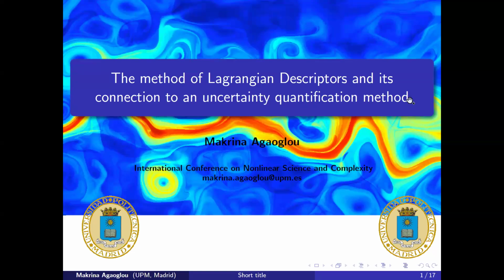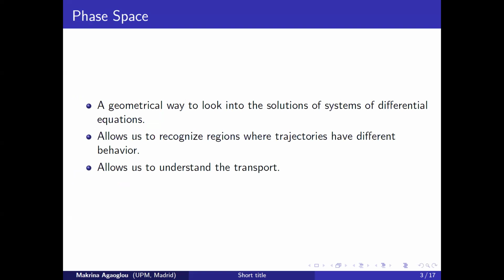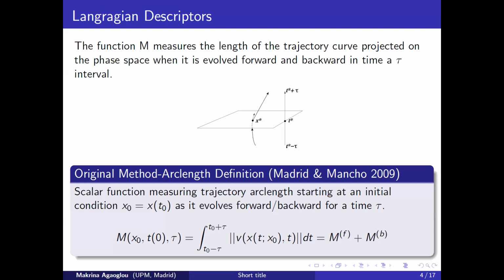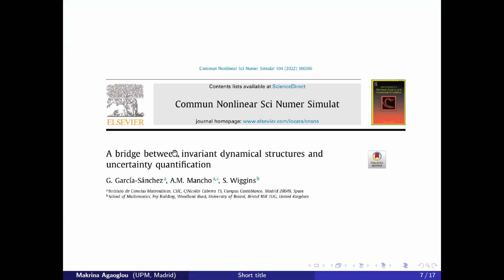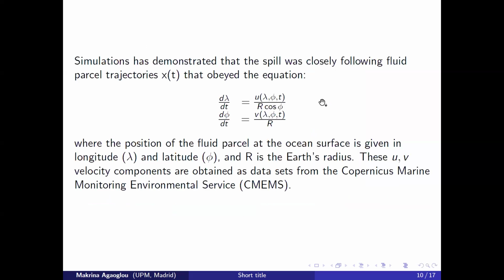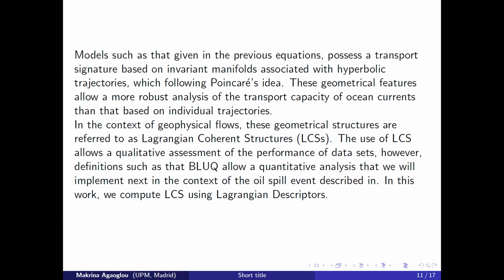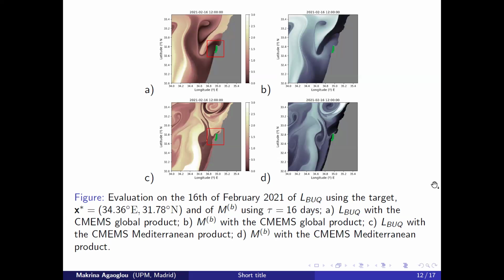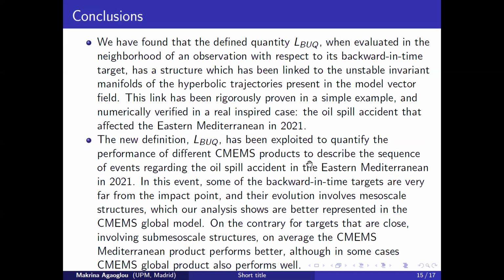The Method of Lagrangian Descriptors and itsConnection to an Uncertainty Quantification Method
Title: The Method of Lagrangian Descriptors and its Connection to an Uncertainty Quantification Method

Presented by: Makrina Agaoglou, Universidad Politécnica de Madrid, Spain

At the symposium Theory and Applications in Nonlinear Dynamical Systems